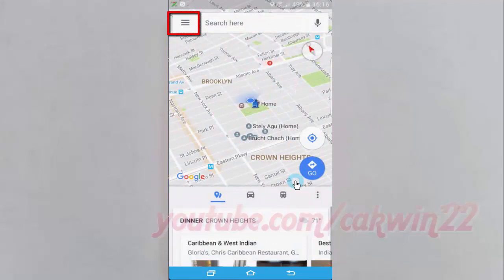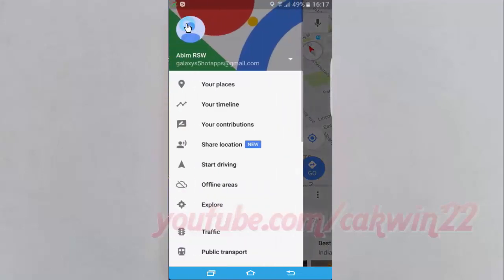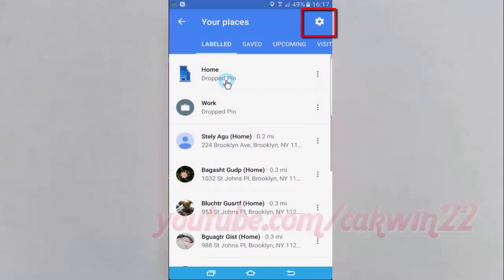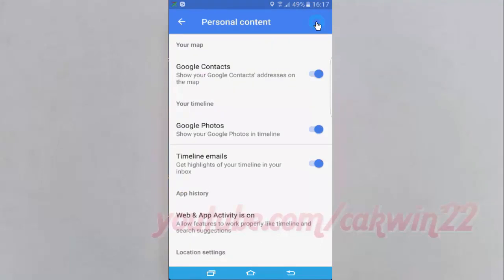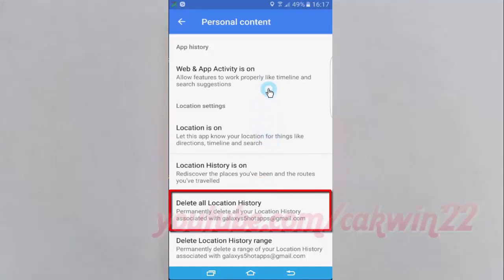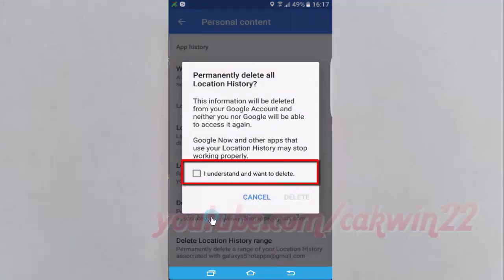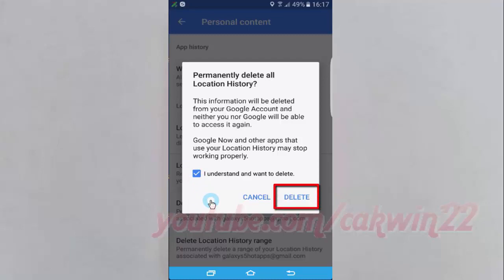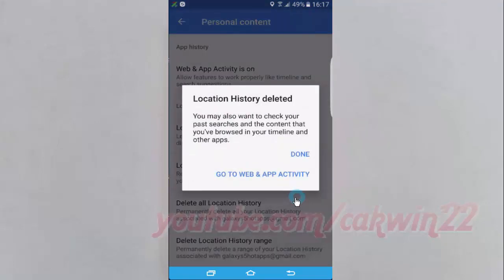Samsung Galaxy S7 Edge : How to Delete All Location history in Google Maps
This video show How to Delete All Location history in Google Maps in Samsung Galaxy S7 Edge.  In this tutorial I use Samsung Galaxy S7 Edge SM-G935FD International version with Android 6.0.1 (Marshmallow).